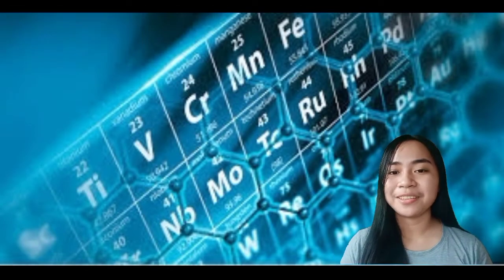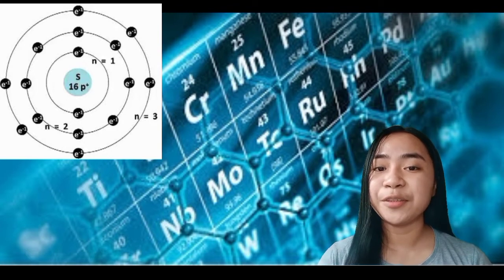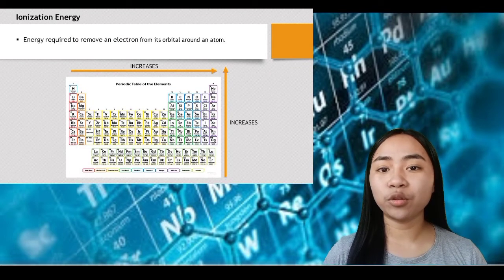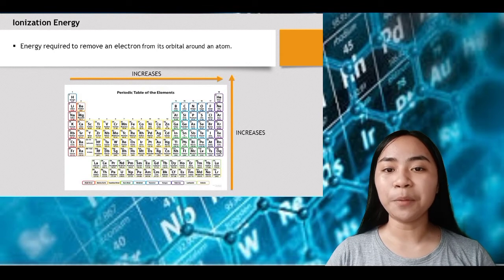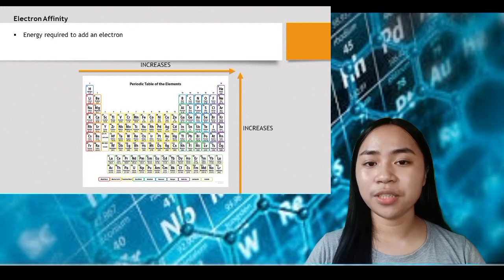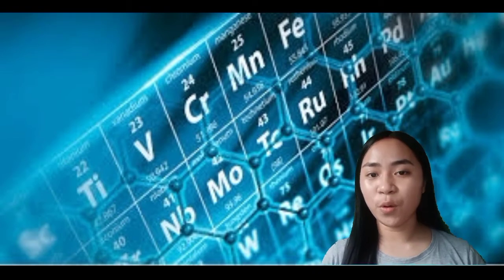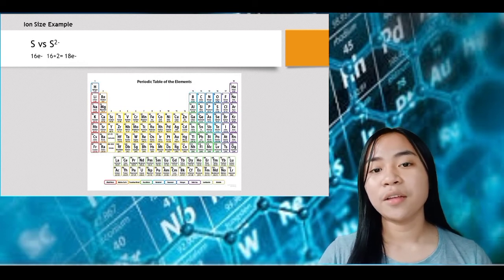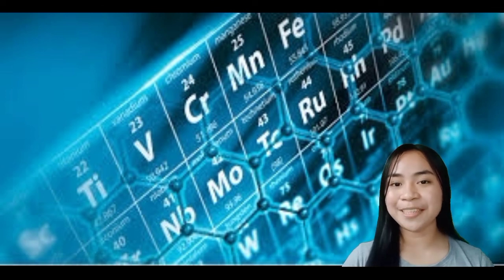Effective Nuclear Charge and Periodic Trends in the Properties of Elements by Jennifer Vasquez